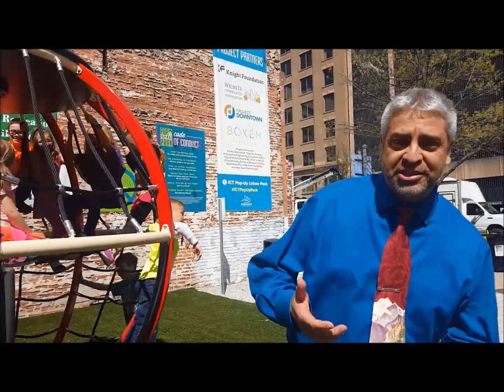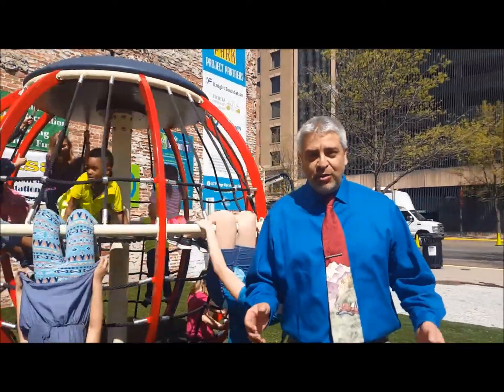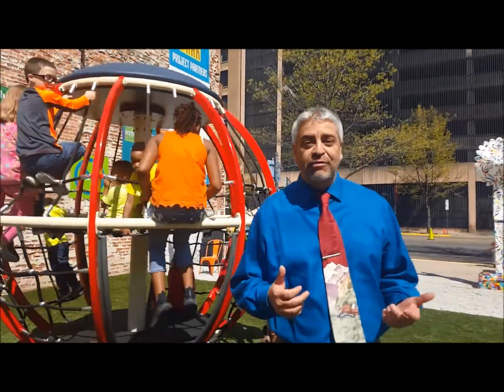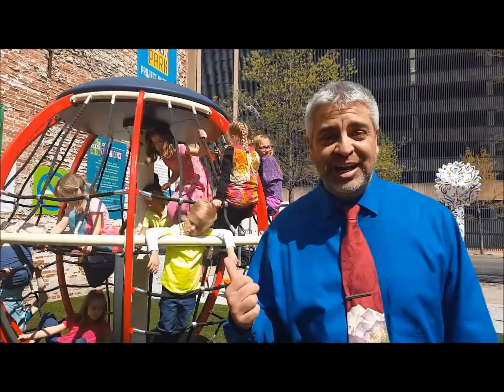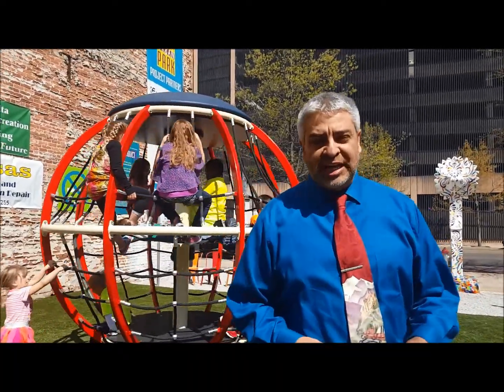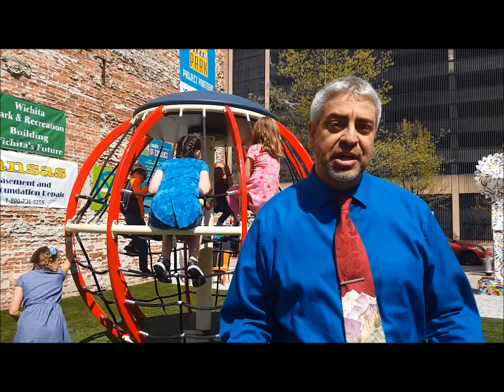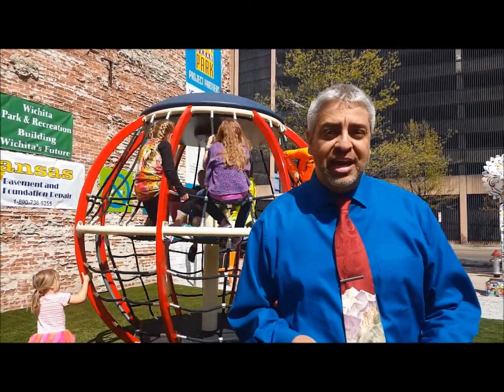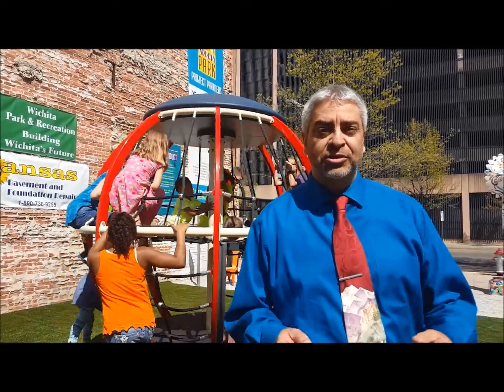City of Wichita - Recreation Review Global Motion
Wichita Park & Recreation has installed a new play structure, Global Motion, at the Pop-Up Park downtown. You can climb inside or on the outside of the structure and it spins. This is for kids ages 5 to 12, with parent supervision.
Global Motion will be at the Pop-Up Park until May 3rd, then it will move to Planeview Park. Take a selfie and post to our page, we want to see how much fun you and your kids having!